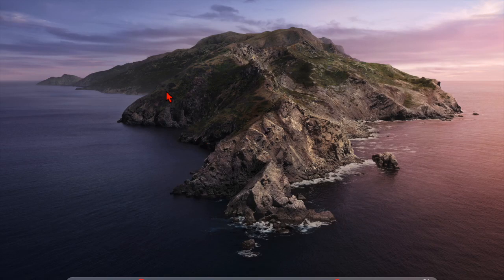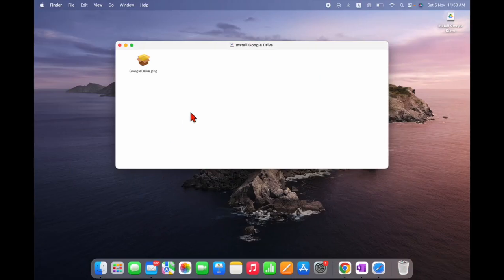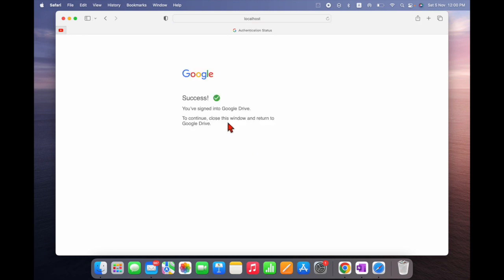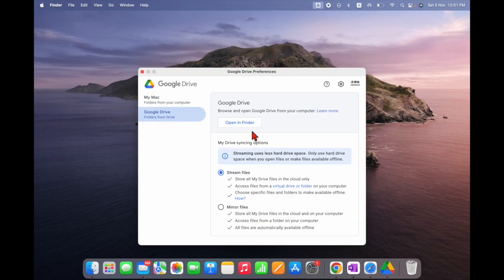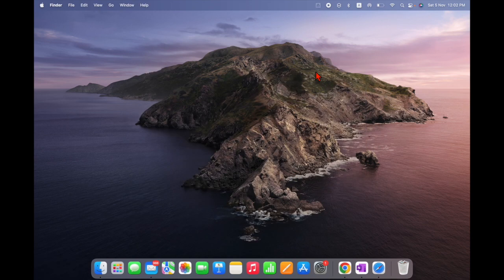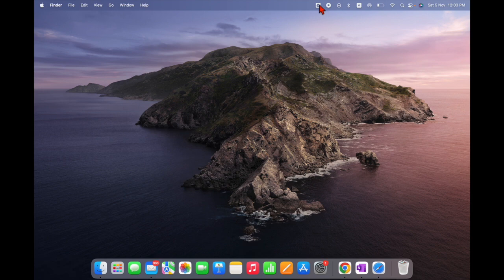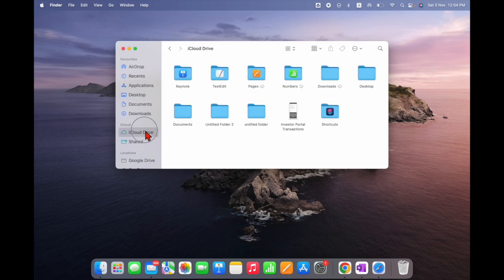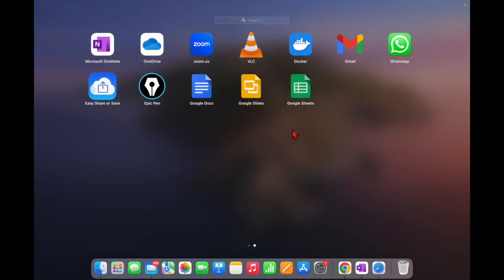How to install Google Drive on Macbook ||. Google Drive on MacBook Air M2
Others:

geyser 8+ litre Hello All, In this video I am going to show how to install "Google Drive on MacBook Air M2"

Search queries-